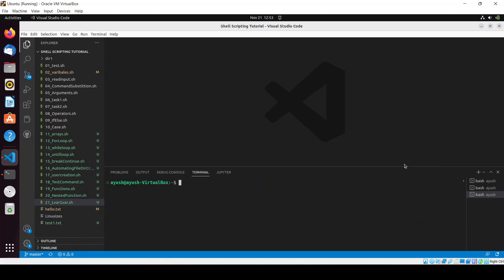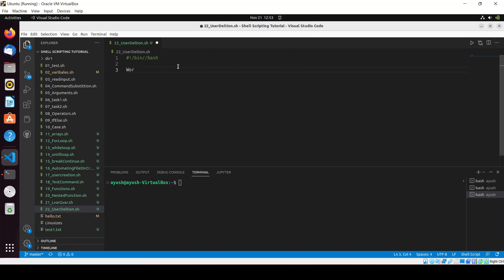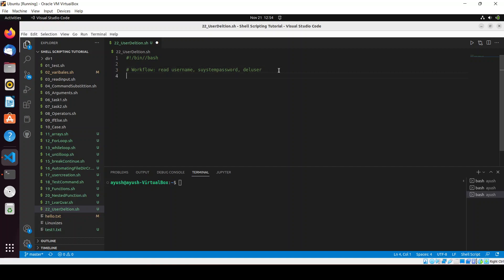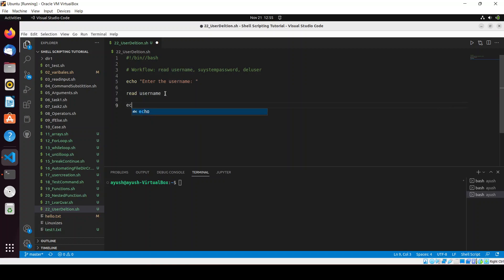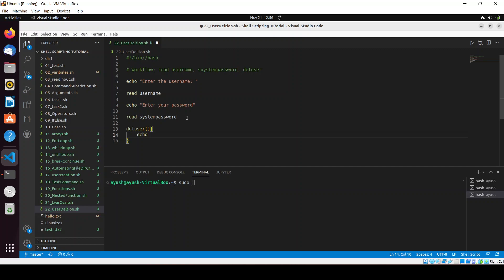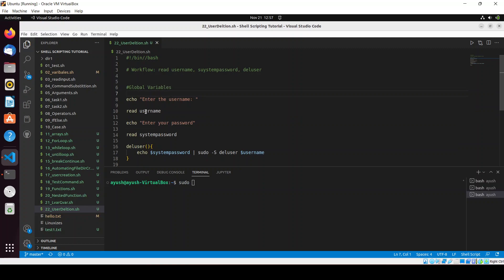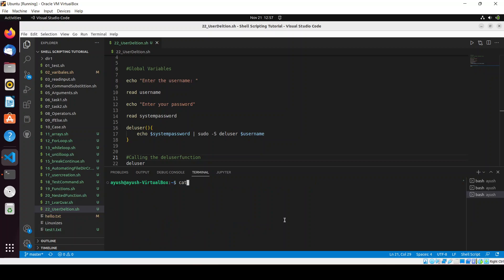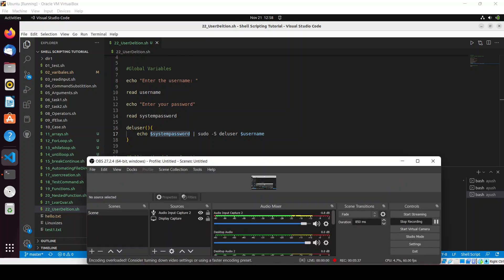How to Delete a User using Shell Scripts in Linux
In this practical tutorial, you will learn how to delete a user using shell scripts in Linux. We will start by introducing you to the basic syntax and commands required to delete a user, including the "userdel" command and its various options.

Next, we will demonstrate how to incorporate user deletion into your shell scripts, providing step-by-step instructions for creating a script that can be used to delete users in bulk.

We will also cover important considerations when deleting users, such as ensuring that their files and directories are properly removed, and how to handle errors and exceptions that may arise.

Throughout the tutorial, we will provide clear explanations and helpful tips, as well as real-world examples to illustrate each concept.

By the end of this video, you will have a solid understanding of how to delete users using shell scripts in Linux, allowing you to automate this task and save time and effort. Whether you are a beginner or an experienced Linux user, this tutorial is sure to enhance your skills and improve your productivity.

So, if you're ready to learn how to delete users using shell scripts in Linux, be sure to watch this video and start automating your user management tasks today!